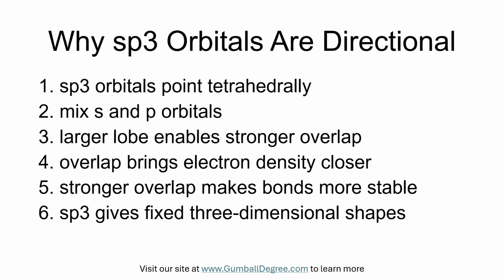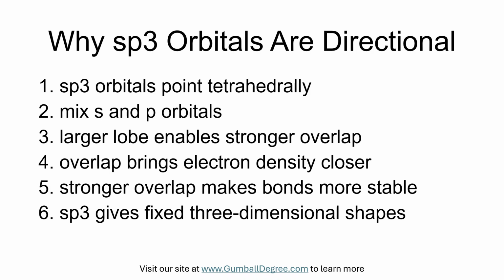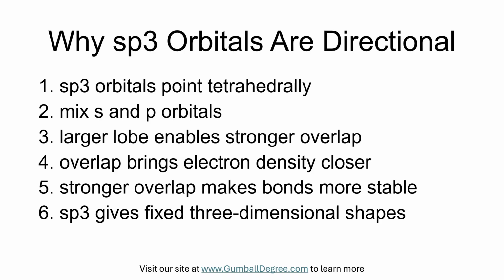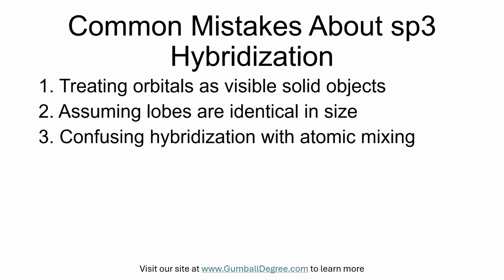Why are sp3 hybrid orbitals directional?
Why sp3 Orbitals Are Directional

1. sp3 orbitals point tetrahedrally
2. mix s and p orbitals
3. larger lobe enables stronger overlap
4. overlap brings electron density closer
5. stronger overlap makes bonds more stable
6. sp3 gives fixed three-dimensional shapes

Common Mistakes About sp3 Hybridization

1. Treating orbitals as visible solid objects
2. Assuming lobes are identical in size
3. Confusing hybridization with atomic mixing